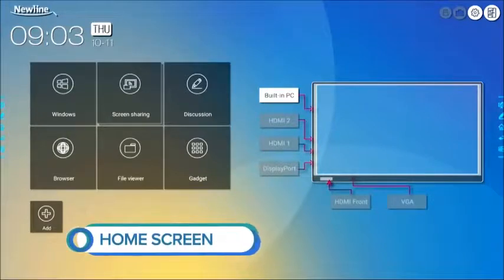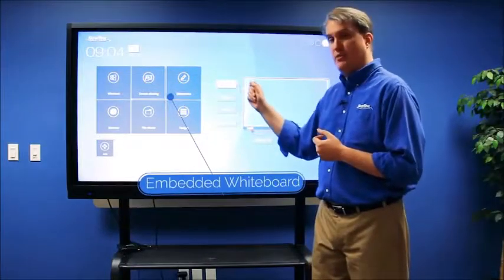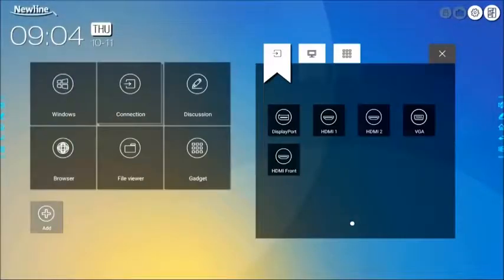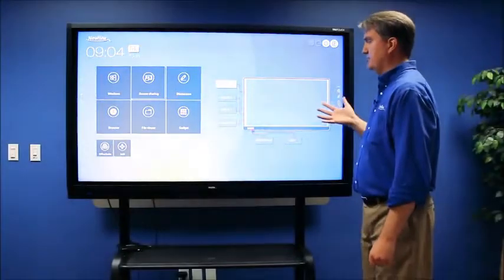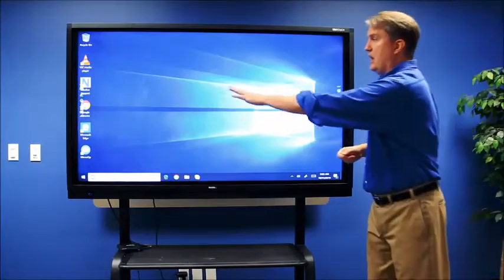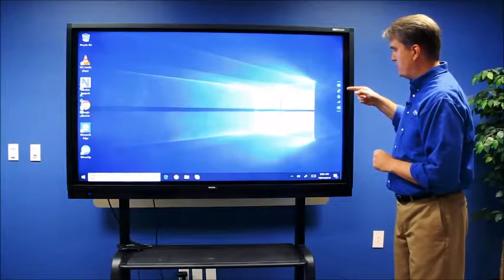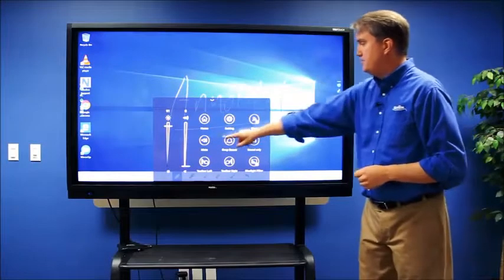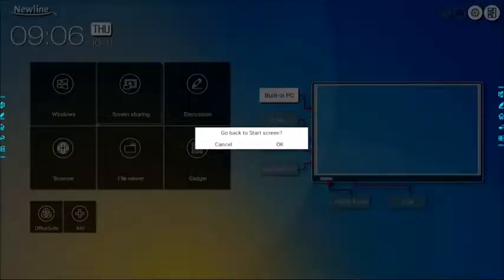Interactive Flat Panel RS series - overview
Malaysia distributor:
Hayamim Ava Sdn Bhd